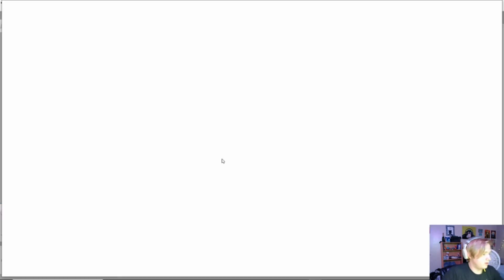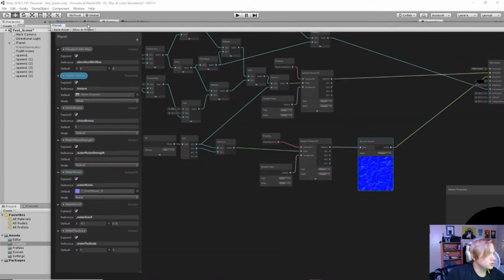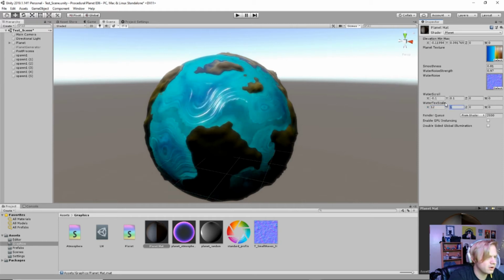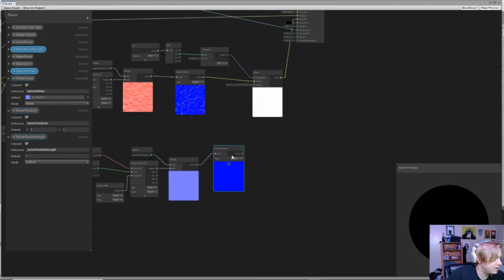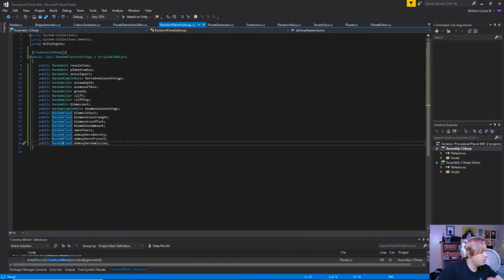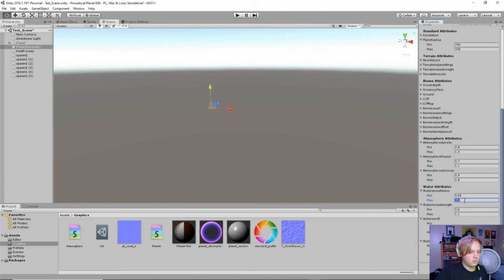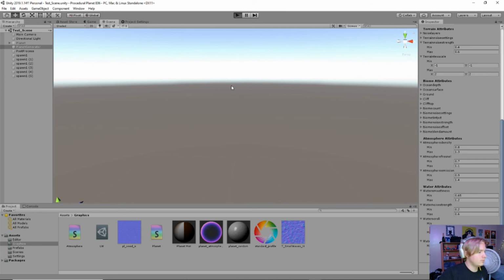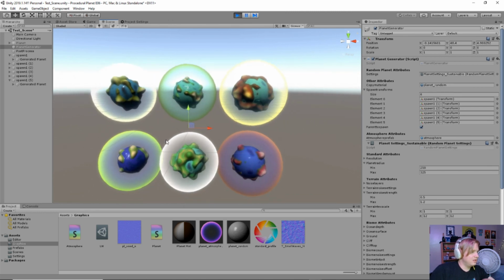(Ep. 4) Unity 3D Procedually Generated Planets: Sebastian Lague Continuation (Water & Normal Maps)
This is a continuation of Sebastian Lague's amazing tutorials on planet generation in Unity 3D. If you haven't seen his tutorials first, this won't be much help to you, so please check out his videos (link below).

In this episode we create moving water and terrain detail using normal maps and more shader logic.